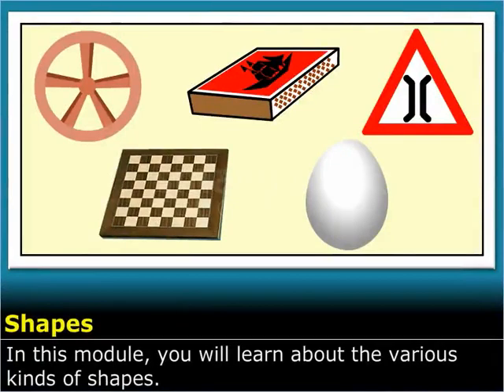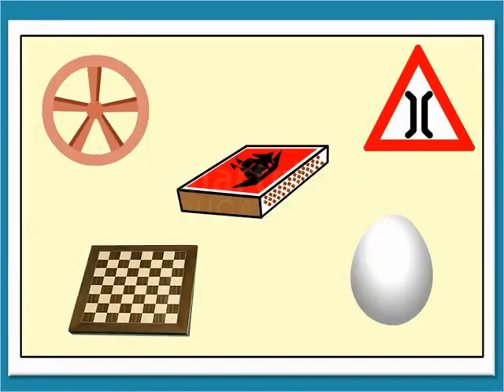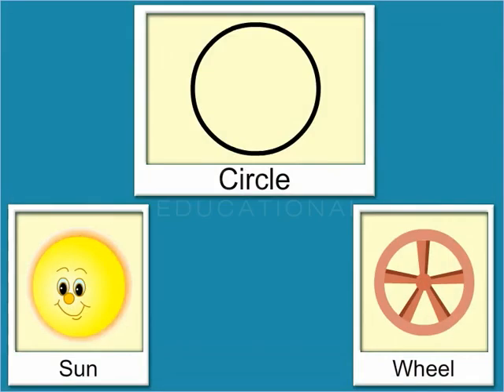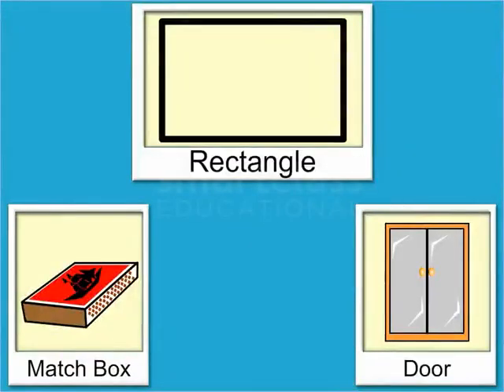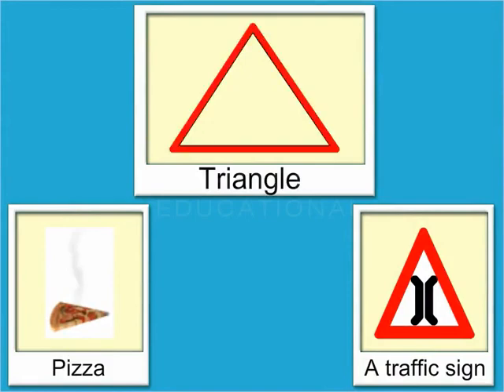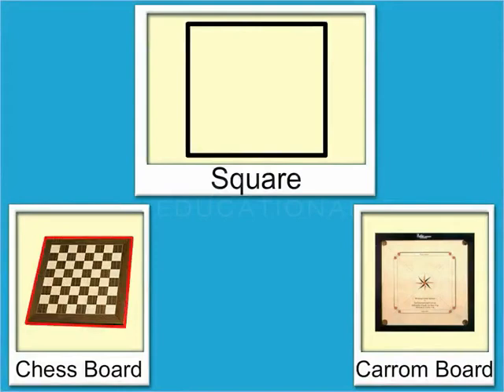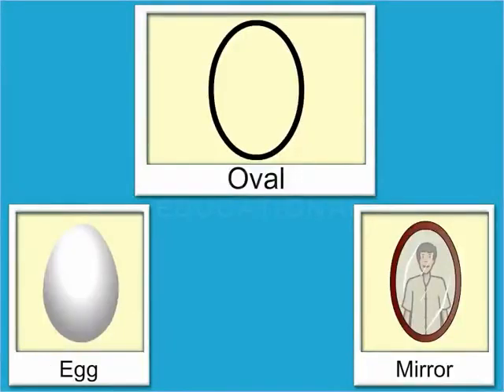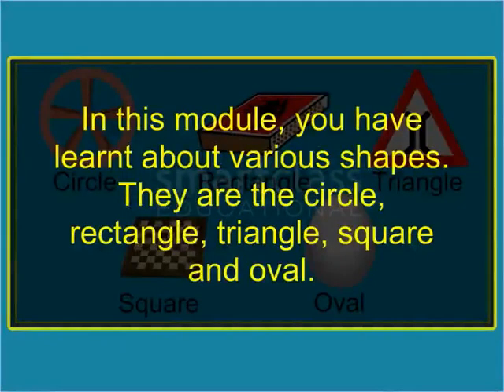Different types of shapes with real life examples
Understand different types of shapes with real life examples.

Sun and Wheel circles, Matchbox and door are rectangles